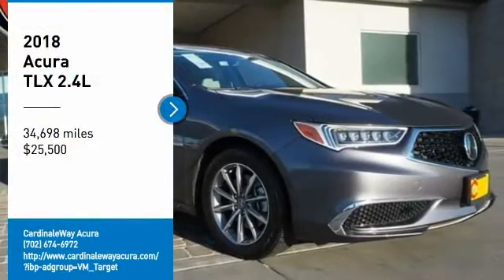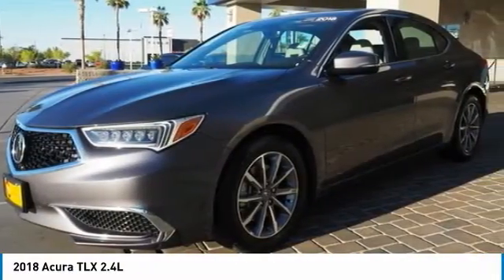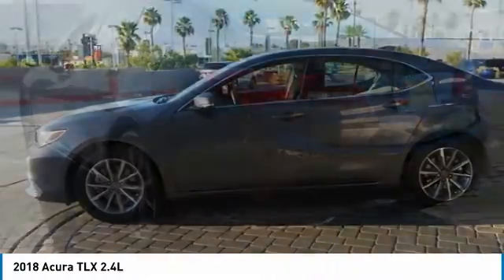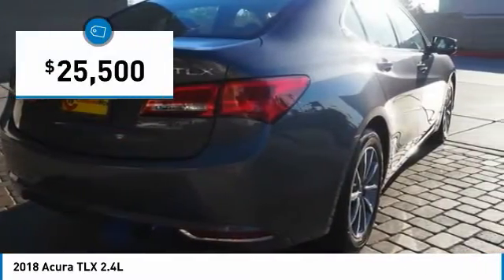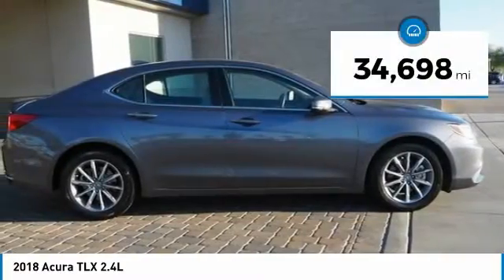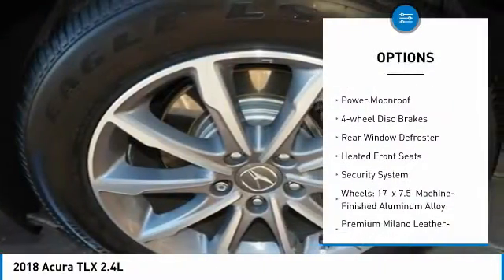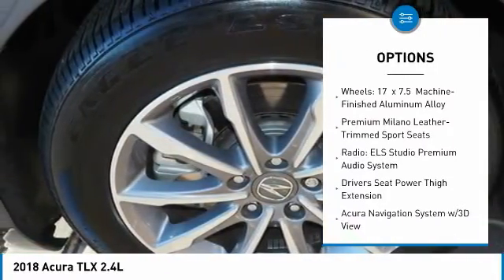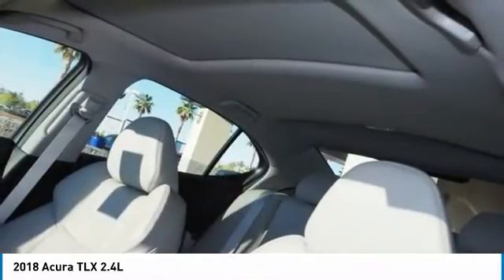2018 Acura TLX 2.4L FOR SALE in Las Vegas, NV P2535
CardinaleWay Acura
7000 West Sahara Ave

Want us to come to you? No problem! In case we missed a picture or a detail you would like to see of this 2018 TLX, we are happy to send you A PERSONAL VIDEO walking around the vehicle focusing on the closest details that are important to you. We can send it directly to you via text or email. We look forward to hearing from you!  Certified. Gray 2018 Acura TLX 2.4L w/Technology Package FWD 8-Speed Dual-Clutch 2.4L DOHC 16V Come visit our showroom where you will find our associates live by our mantra that We Develop Outstanding Relationships Where Everybody Wins on 7000 West Sahara Ave, Las Vegas NV 89117. We are the CardinaleWay, family owned since 1979. Recent Arrival! 23/33 City/Highway MPG Acura Certified Pre-Owned Details: Powertrain Limited Warranty: 84 Month/100,000 Mile (whichever comes first) from original in-service date 182 Point Inspection Vehicle History Limited Warranty: 24 Month/100,000 Mile (whichever comes first) after new car warranty expires or from certified purchase date Transferable Warranty Warranty Deductible: 0 1st scheduled maintenance, Complimentary 3-month AcuraLink trial, Complimentary 3-month SiriusXM Radio Service. Includes Trip Interruption, Rental Vehicle Reimbursement and Concierge Service Roadside Assistance Awards: 2018 KBB.com 10 Best Luxury Cars Under 35,000 2018 KBB.com 5-Year Cost to Own Awards Kelley Blue Book Brand Image Awards are based on the Brand Watch(tm) study from Kelley Blue Book Market Intelligence. Award calculated among non-luxury shoppers.  Kelley Blue Book is a registered trademark of Kelley Blue Book Co., Inc. Vehicle price and availability are subject to change without notice.